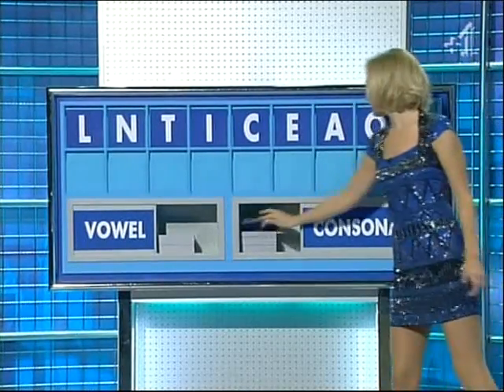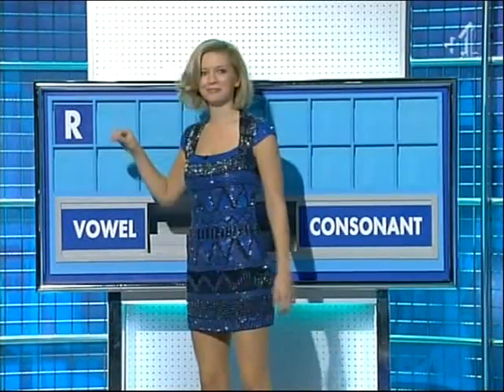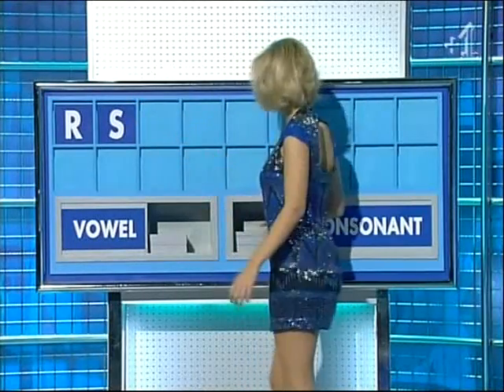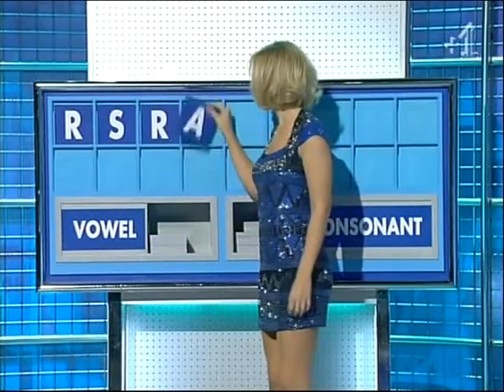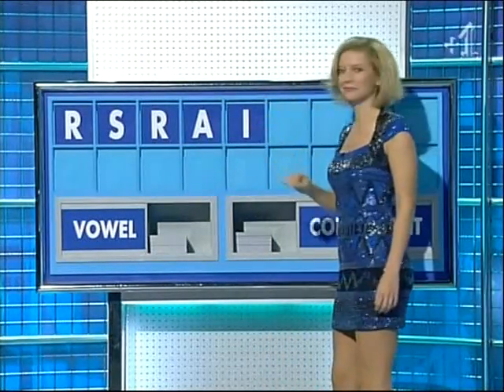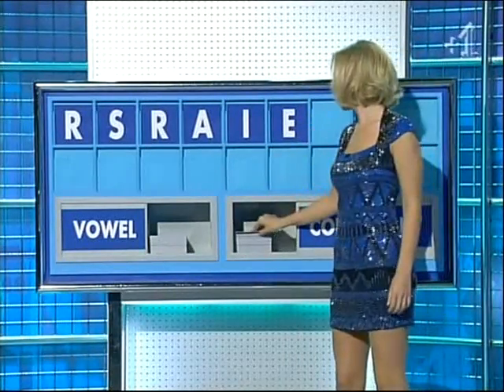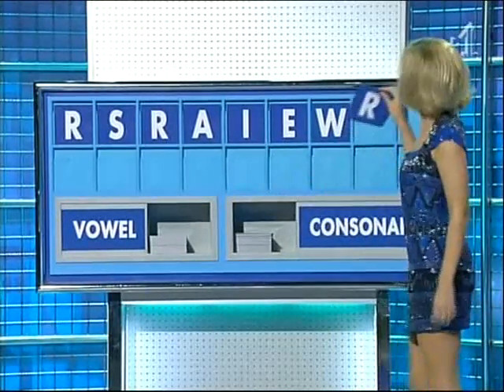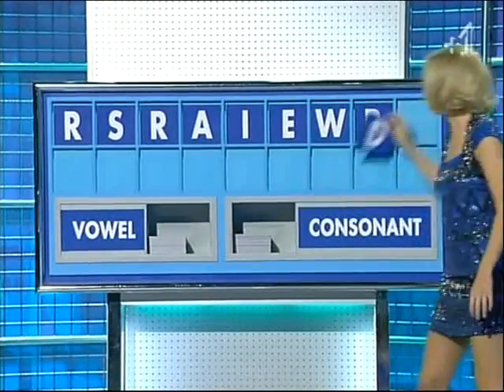Rachel Riley 18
Rachel Riley 17.12.09